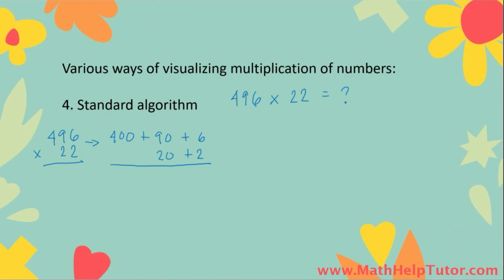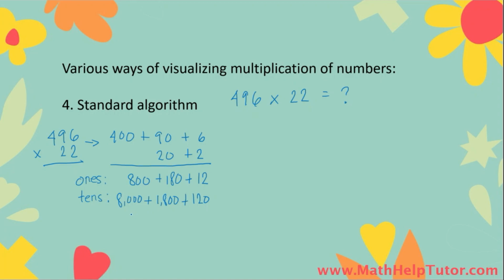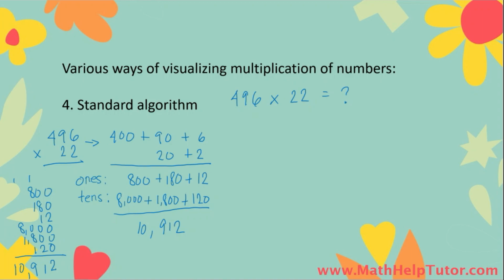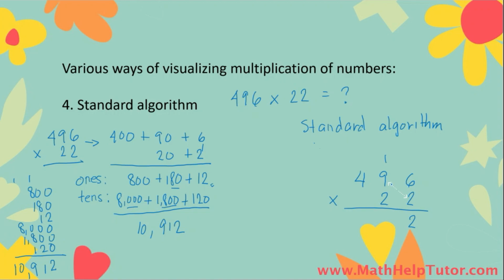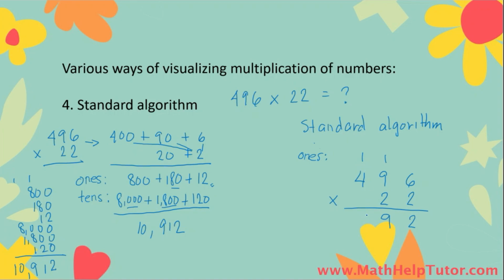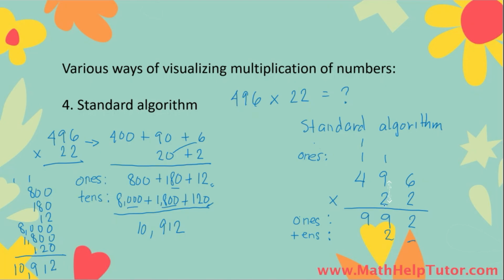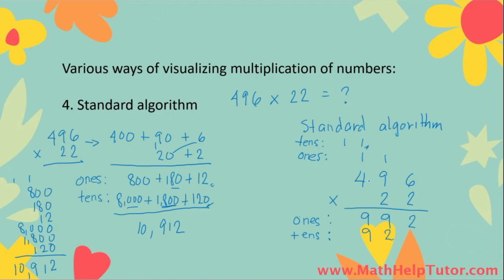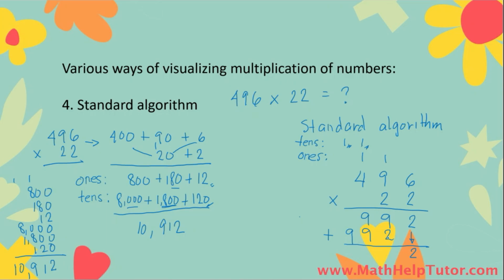Long Multiplication: A Very Detailed Explanation about How to Use it (Lesson 2 of 6)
Hi there!
This video series will teach you how to multiply whole numbers using the technique known as the long multiplication method or also known as the standard algorithm for multiplication. The lesson series is the fifth topic in a series of topics that discusses the different ways to visualize the multiplication of whole numbers. This lesson is meant to explain how the long multiplication method works so that those who use it understand what is actually going on when using the technique.
The discussion in the series starts with a review of the grid method, which then transitions into an introduction to the long multiplication method. The lesson then provides a detailed step-by-step discussion about how the standard algorithm is done and what are the reasons for the processes while using the method. Several simple and advanced examples are then provided, with a step-by-step guide and explanation. The learner is then introduced to a more advanced use of the long multiplication method by showing the multiplication of three-digit whole numbers. A lesson review is then provided at the end of the video.